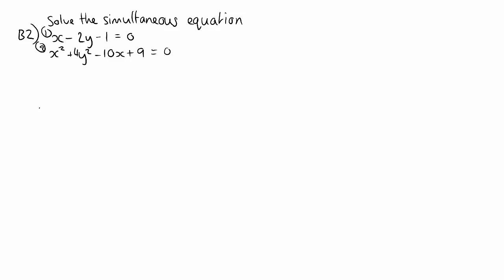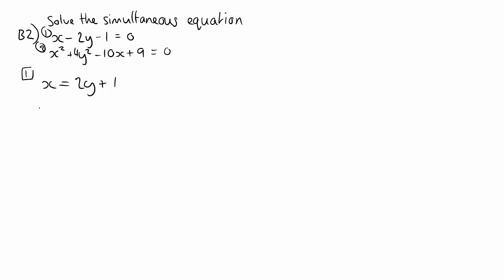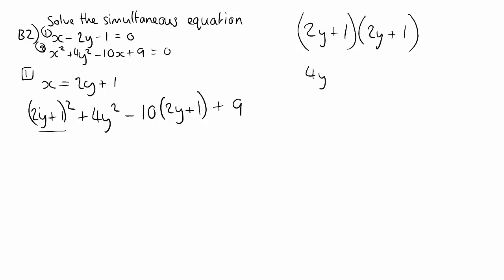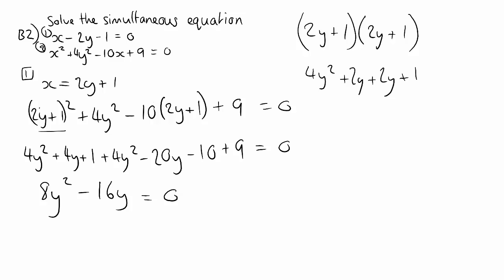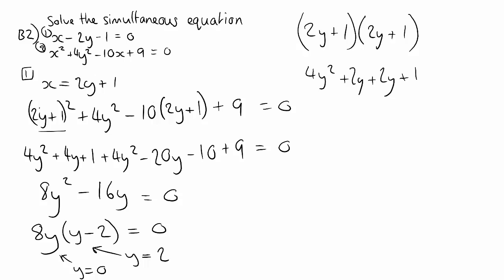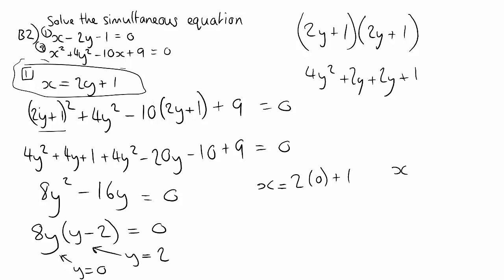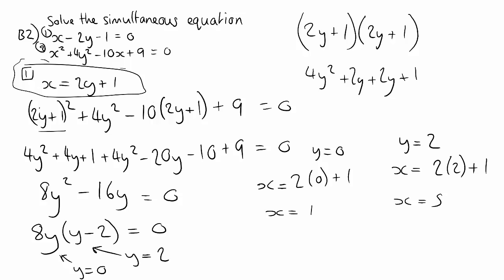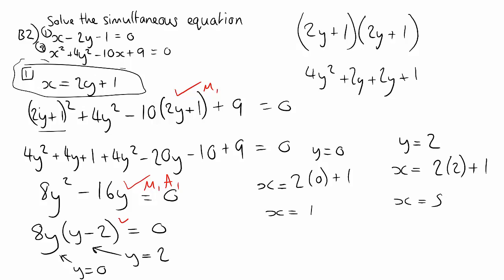Core 1 Mock: Question B2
Question 2 of the Core 1 Mock